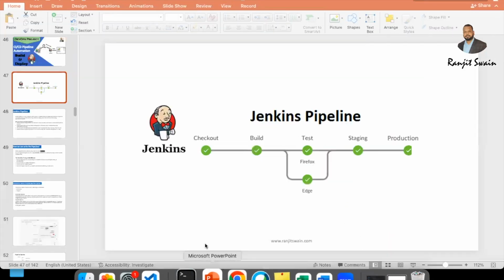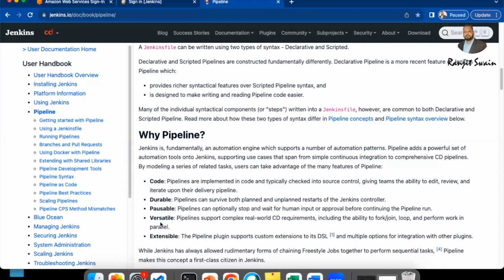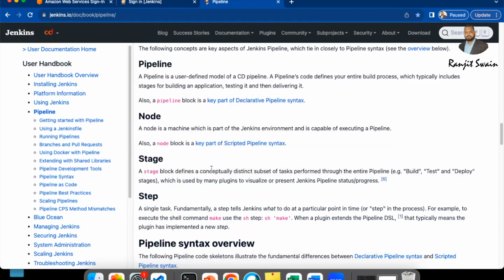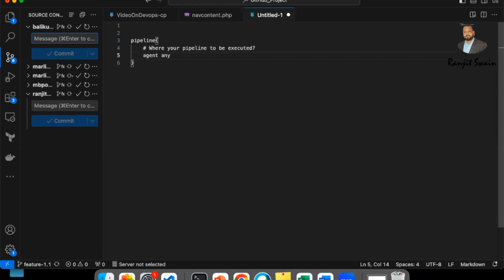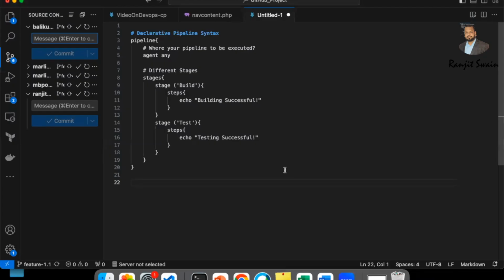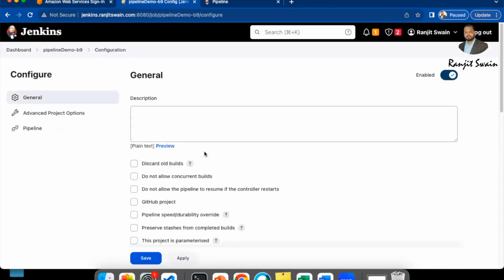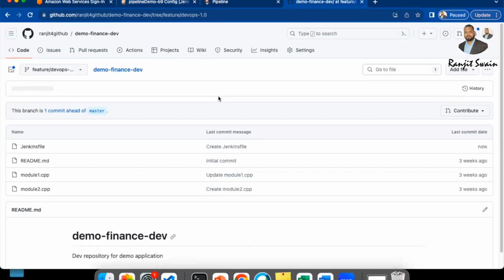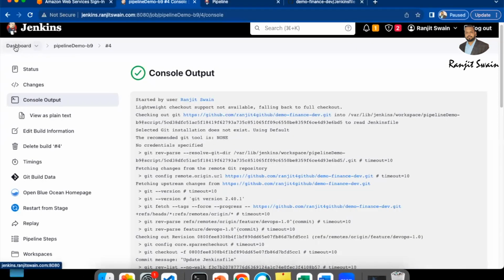JENKINS PIPELINE SCRIPT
A complete overview on jenkins pipeline and demo.

If you are interested to learn complete DevOps and grow under guidance of an expert, please join our DevOps Training programme.